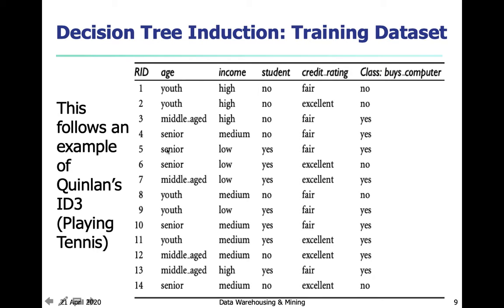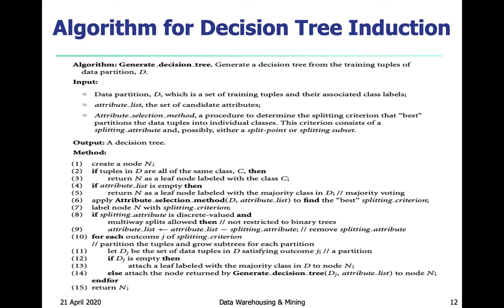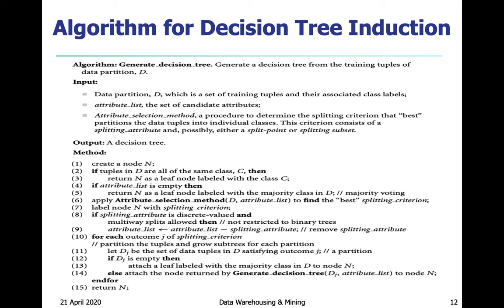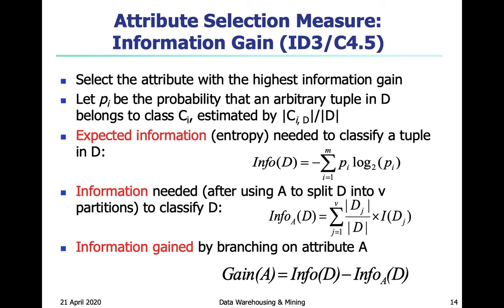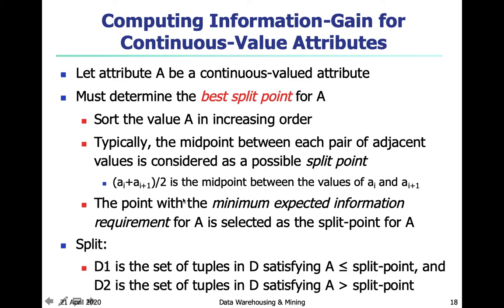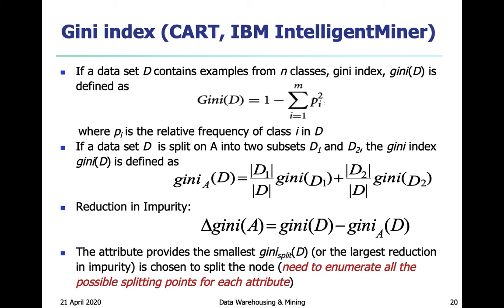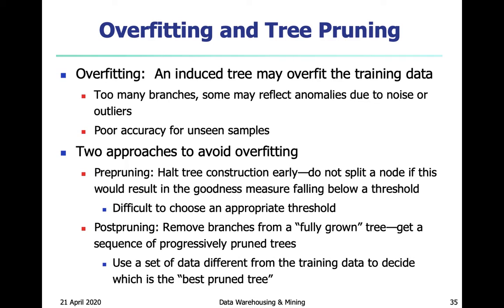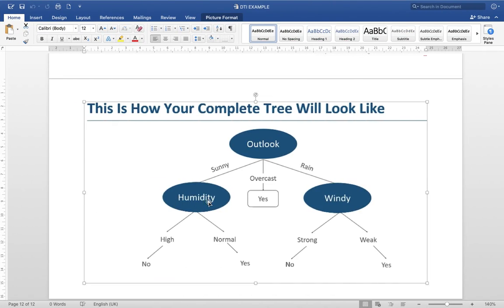Decision Tree Induction in Data Mining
Classification: Data Warehousing and Mining